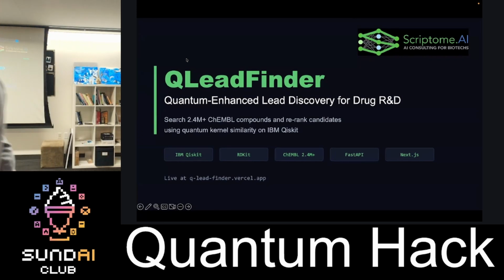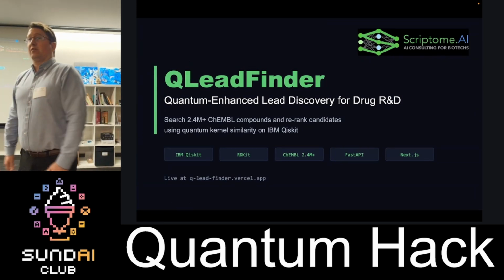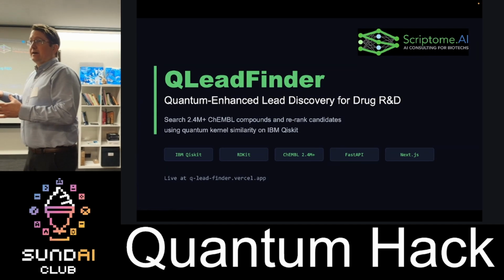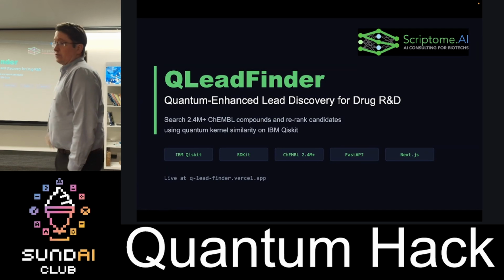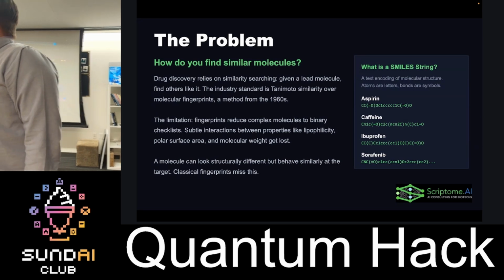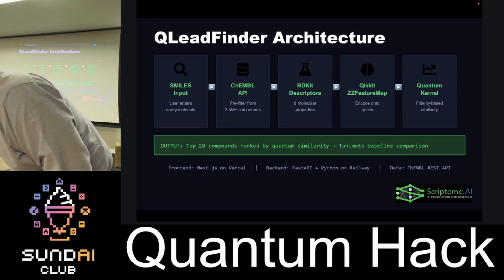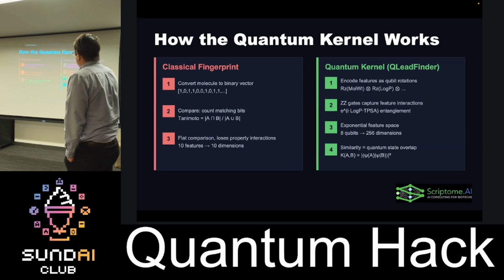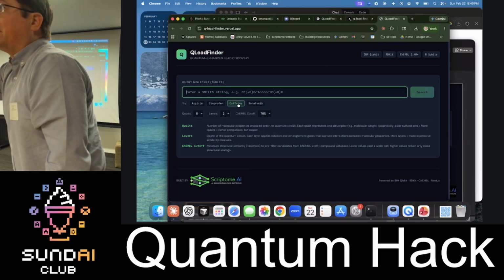QLeadFinder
Quantum-Enhanced Lead Discovery for Drug R&D by Stu Angus